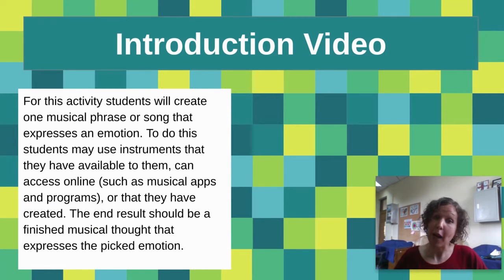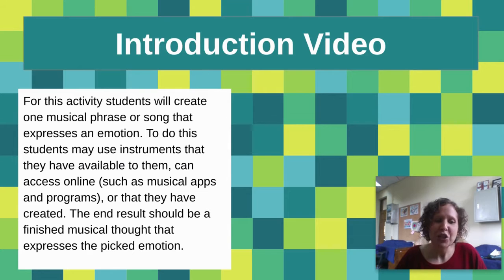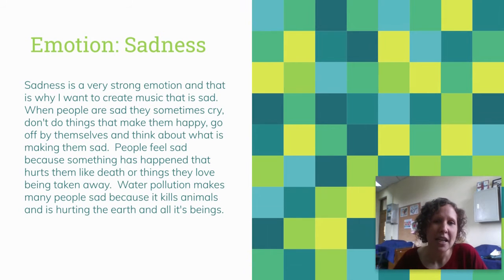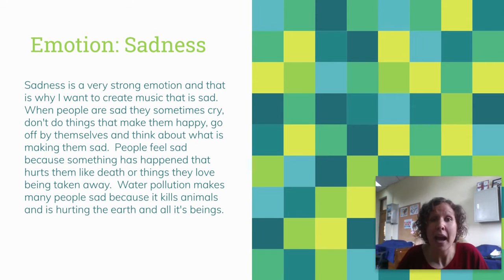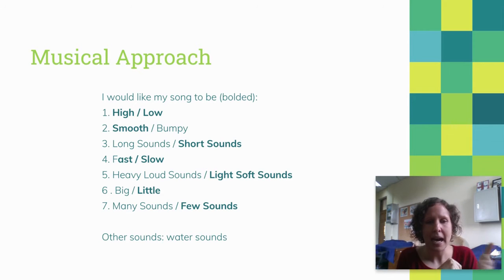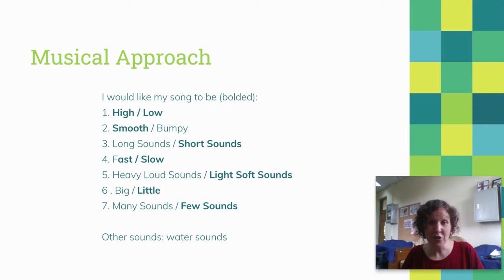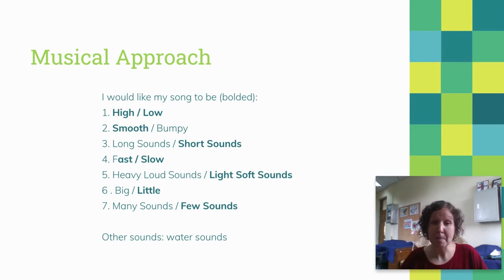2-3 Week 6-9 Projects: Creating Music Intro